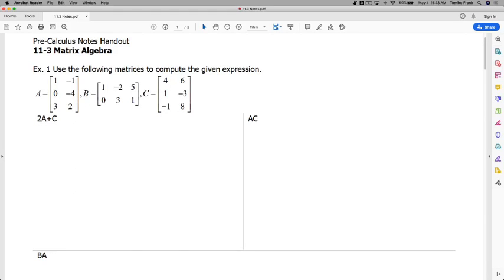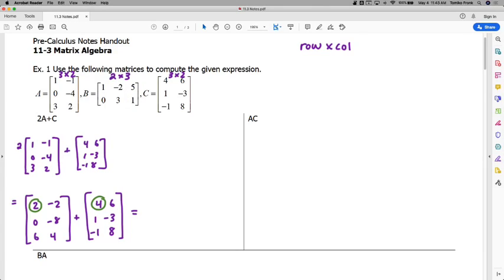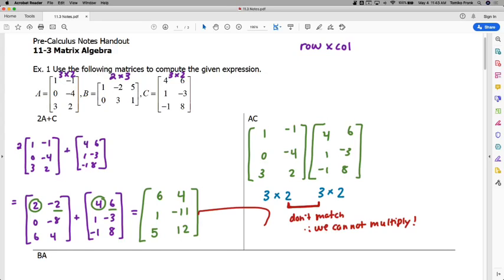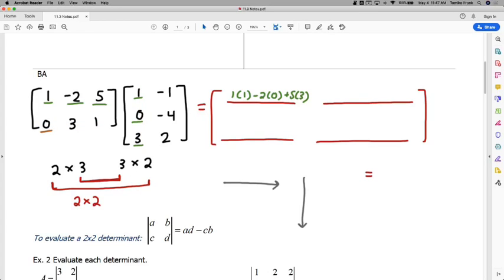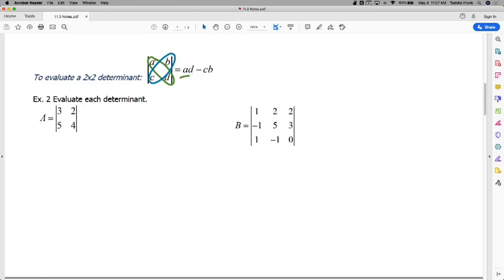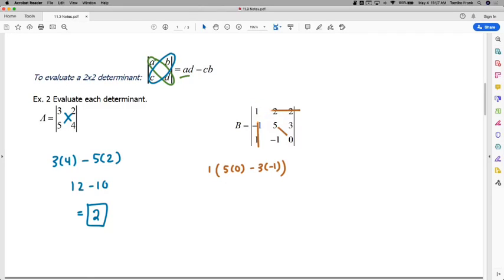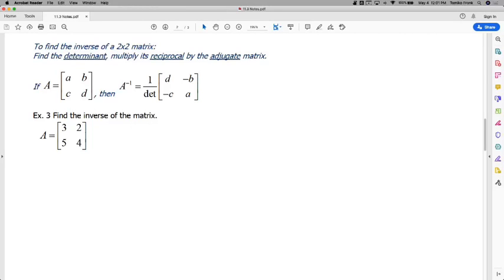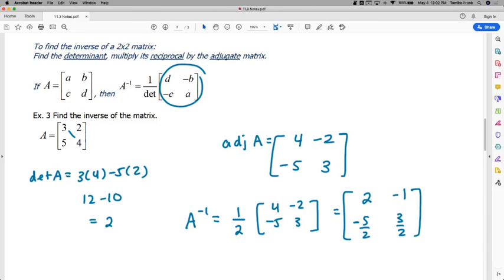11-3 Matrix Operations